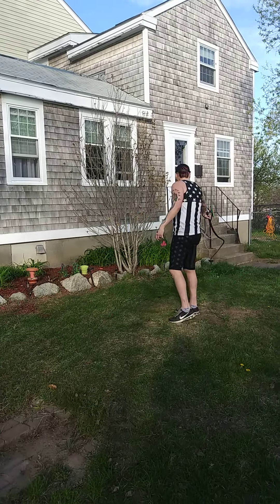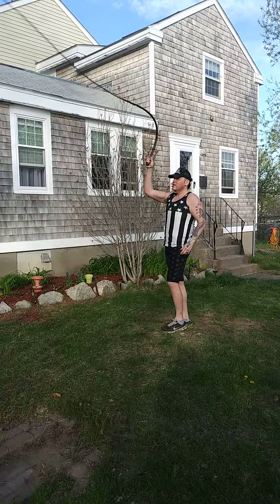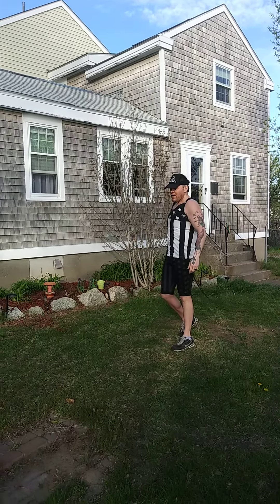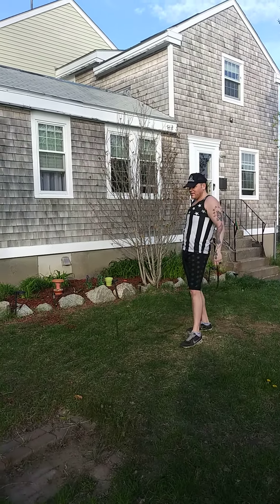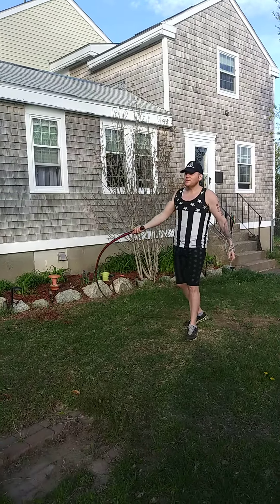Breakin the sound barrier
taking my bullwhip Shelly out to play.